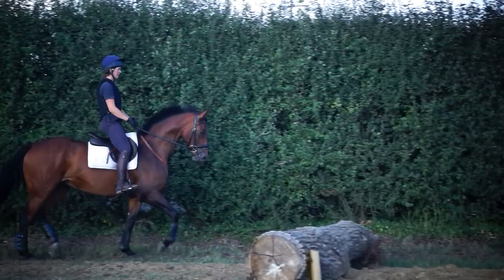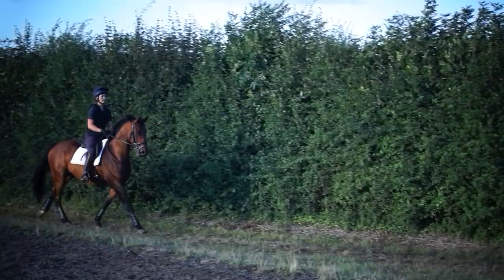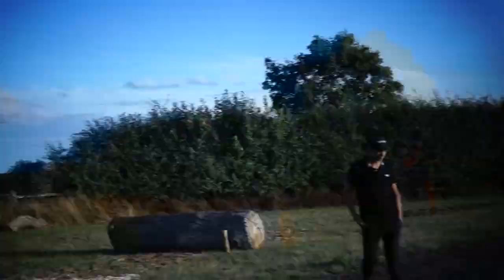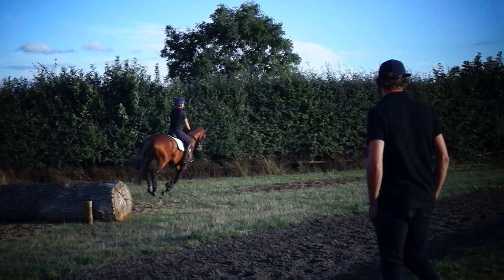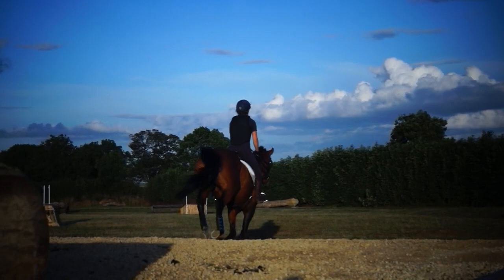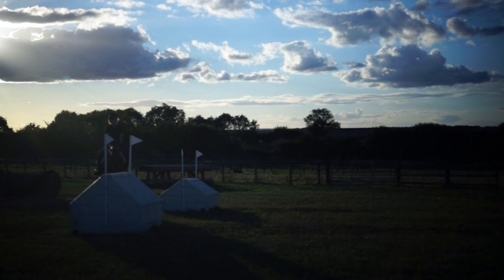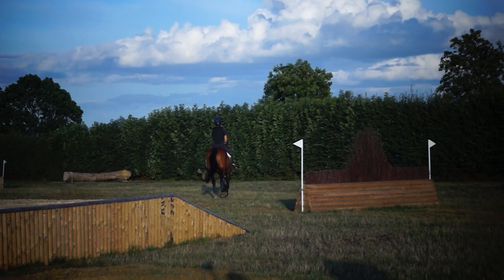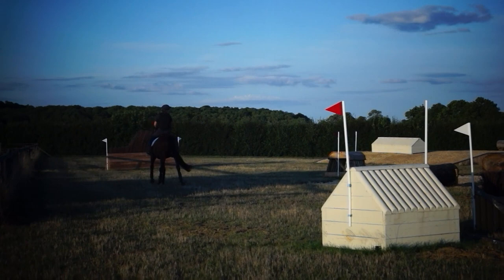XC Schooling: Richard Jones Lesson